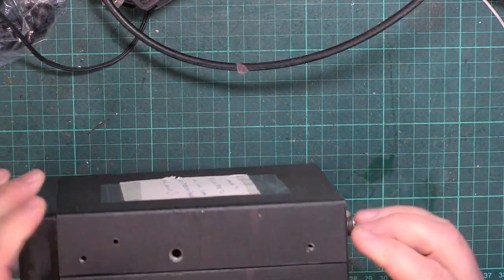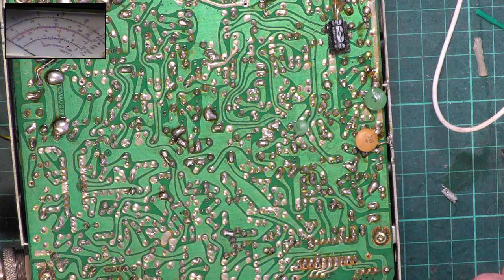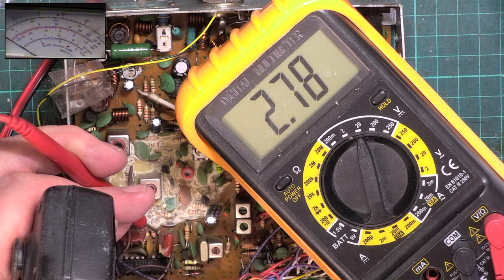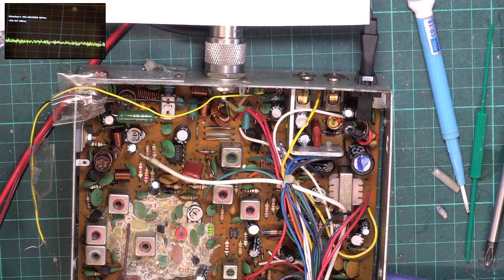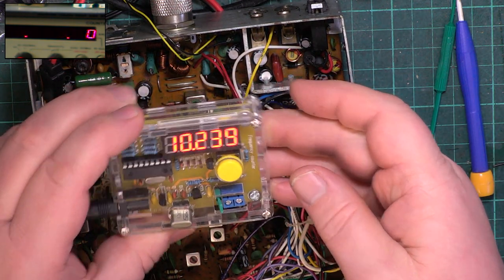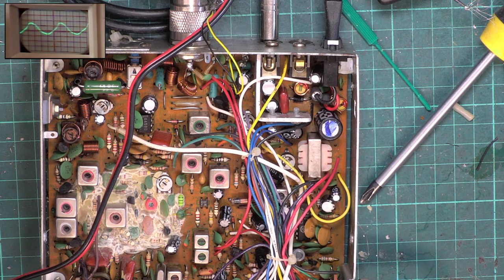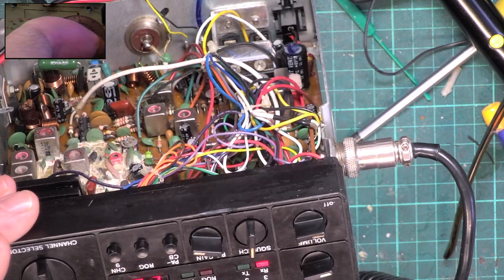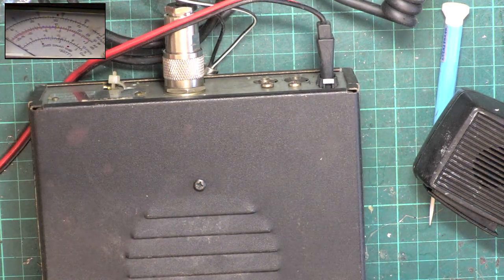Amstrad CB901 UK CB27/81 CB radio (mobile) - Repair & service HONG KONG (genuine) version.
This repair is for the cheaper Hong Kong (but still genuine) version of the Amstrad CB901. Quite a few things were wrong. VCO well out of alignment, TX ballast resistor removed (radio doing 3W on all kind of frequencies), Duff 455 filter, well off frequency...duff reference crystal. and receive REALLY out of alignment.

Anyway, I plod through all the snags & we end up with a working radio that does a full 4W WITH a ballast resistor.

Richard, G0OJF

Lincolnshire, UK

Tomorrows job from the same customer is to try & de-modify what was once a nice Fidelity CB2000 (Cybernet 134) which has been illegally 80-channelled therefore taking a really good UK legal radio into a not working properly on anything illegal radio :(  Finger crossed. We only manage to get about 75% of radios messed up in this way back working (for economic reasons).